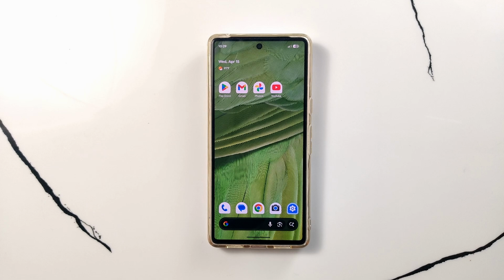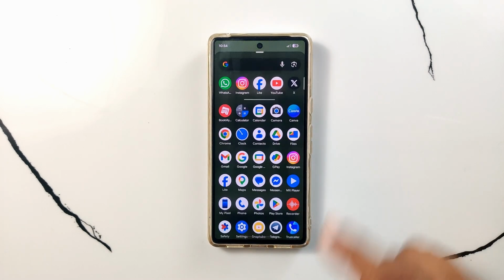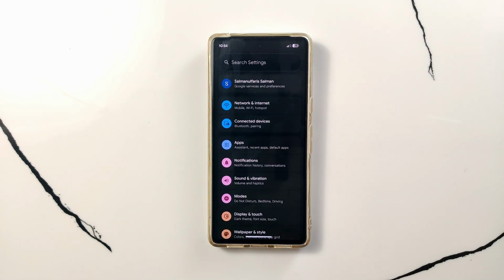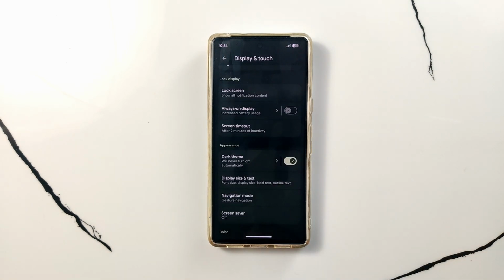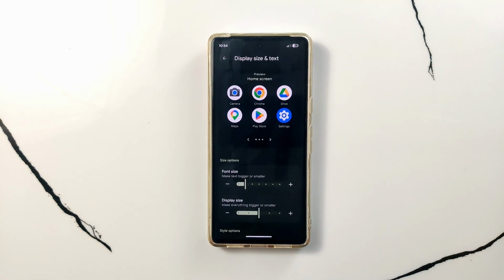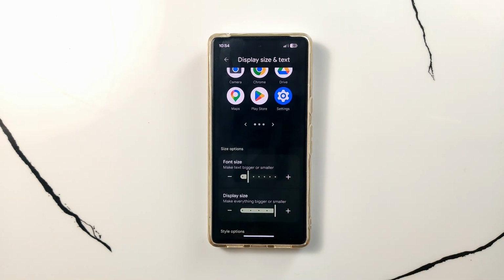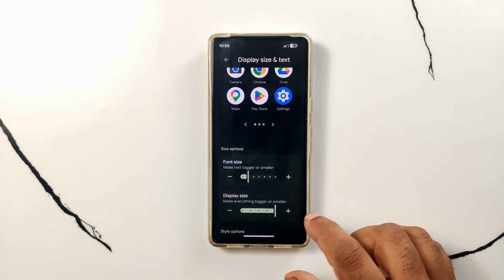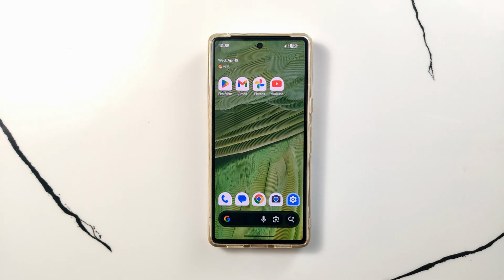how to increase display size in pixel 7 a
how to make icons and text bigger pixel 7a
android pixel 7a display scaling tutorial
change display size to large pixel 7a
google pixel 7a display settings guide
pixel 7a screen zoom settings
increase UI size pixel 7a
pixel 7a display customization tutorial
make everything bigger on pixel 7a
pixel 7a display size adjustment guide
Time Line:
0:01 Intro
0:03  video in English

Related Search Videos Upload in This Channel: